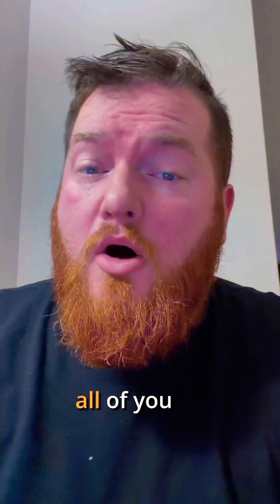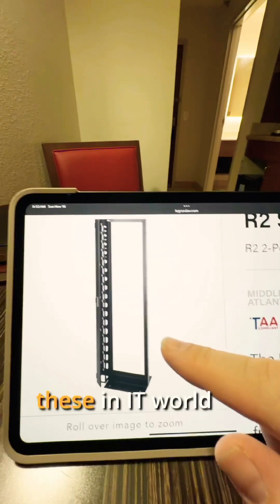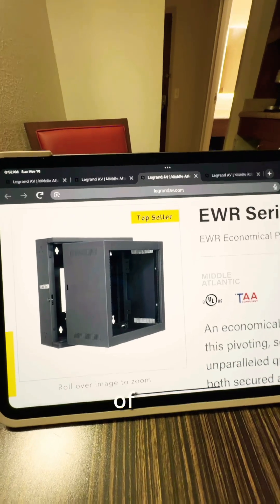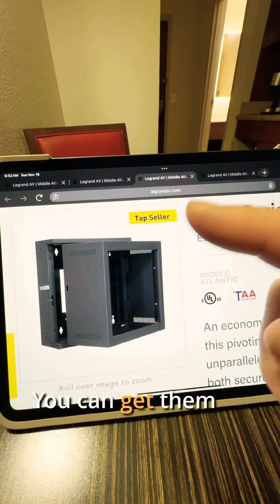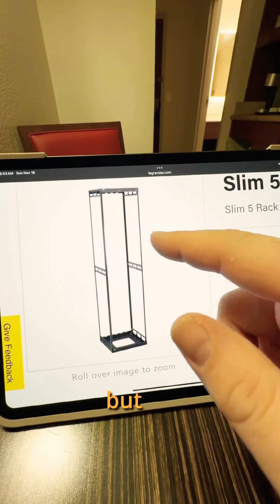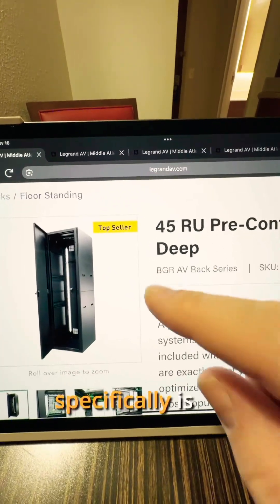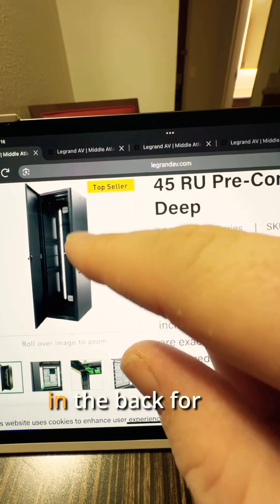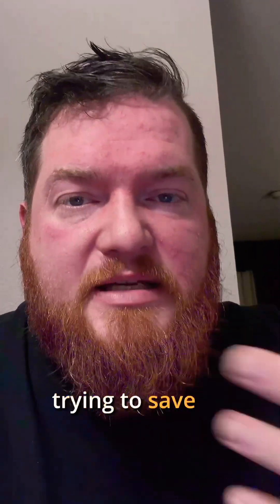Understanding equipment racks // churchtech enhancedontdistract racks ￼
Choosing the right equipment rack matters more than most churches, schools, and small businesses realize. In this quick breakdown, Justin from Enhance AVL walks through the main types of racks you’ll see in IT and ProAV: two-pole racks, wall-mounted racks, four-post racks, and deeper ProAV-rated enclosures.

You’ll learn why depth, cable management, back rails, and build quality make a huge difference — and why cheaper Amazon racks can cause major headaches. Whether you're planning an install, upgrading gear, or organizing your network closet, this guide helps you avoid common rack mistakes and plan for future growth.